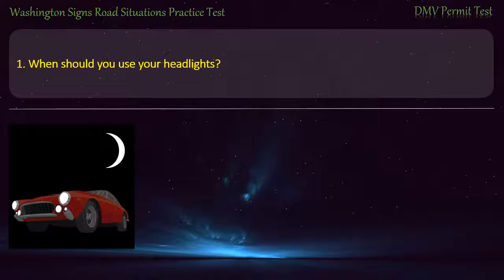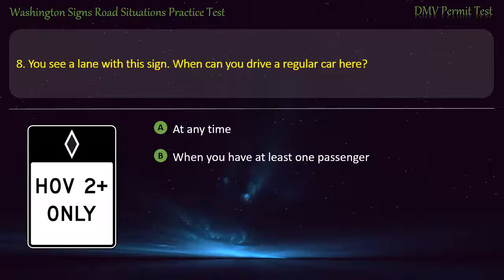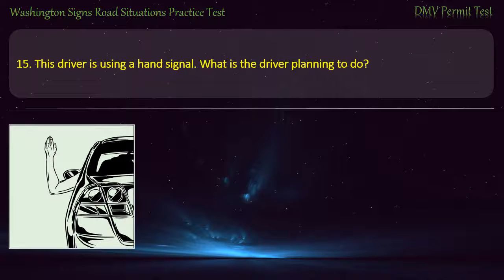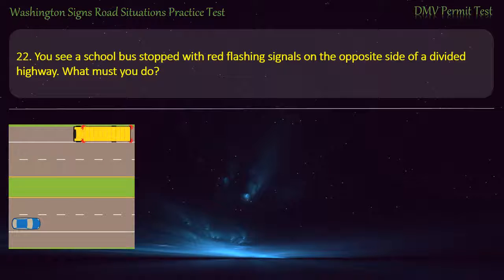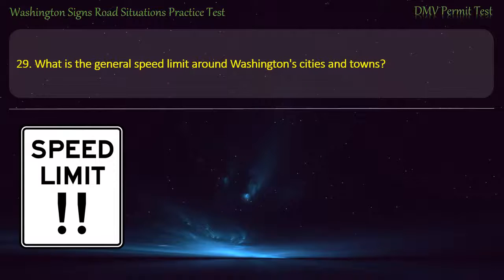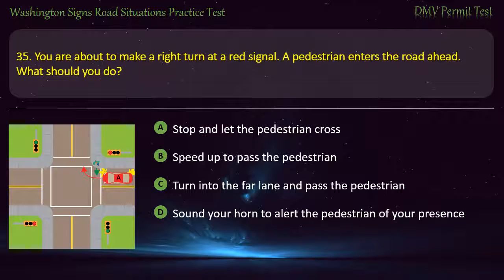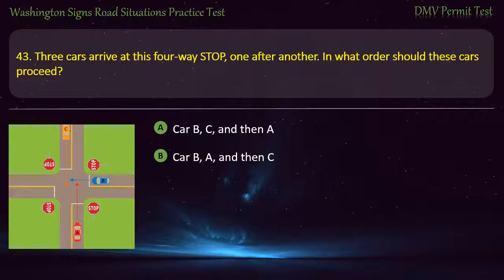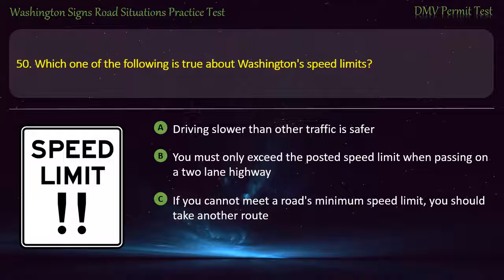Washington Signs Road Situations Practice Test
Hope that our practice tests will help you well prepare for the written test. Keep practicing with us, you'll get your license soon ;-)